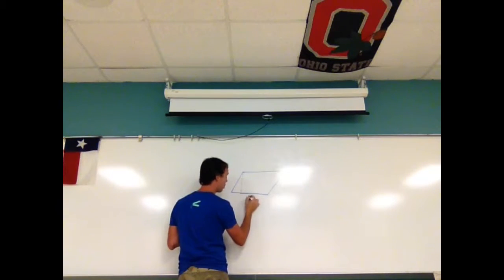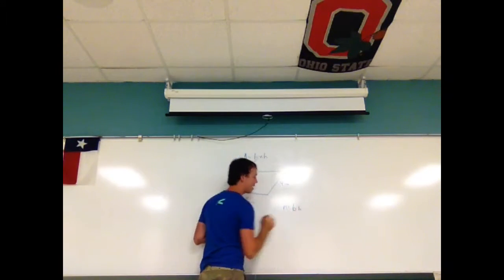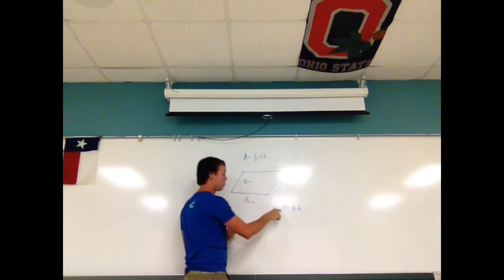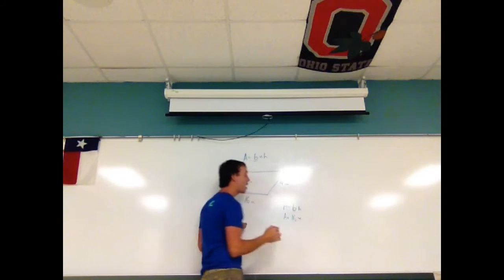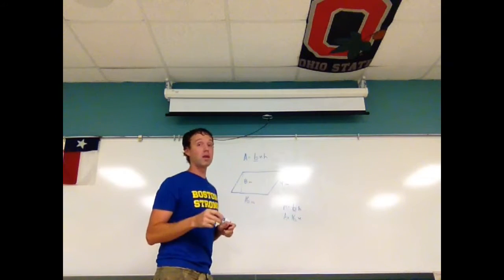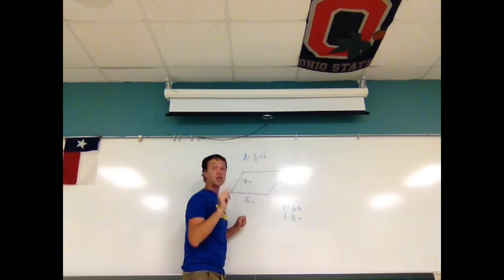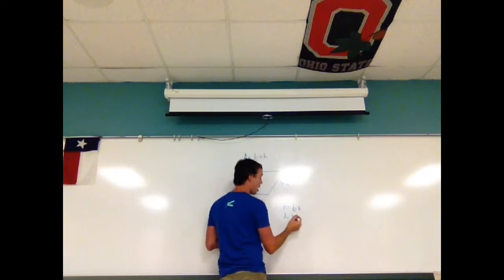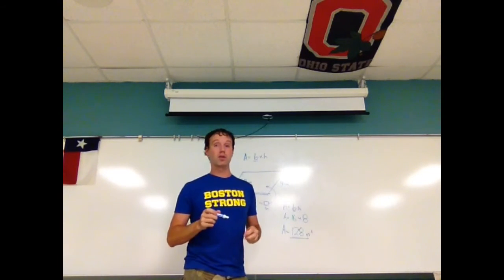Mr. Roark's 7th Grade Surface Area of Parallelograms